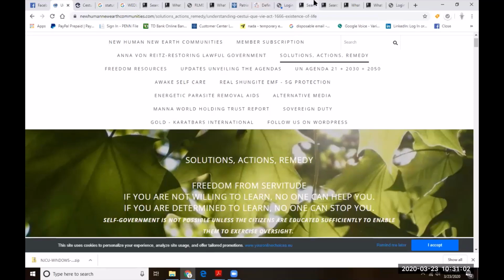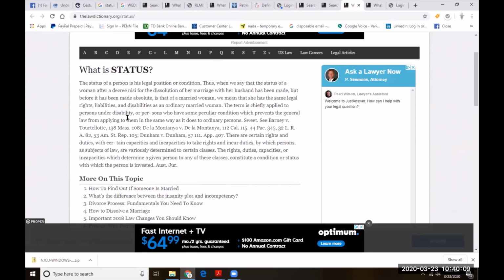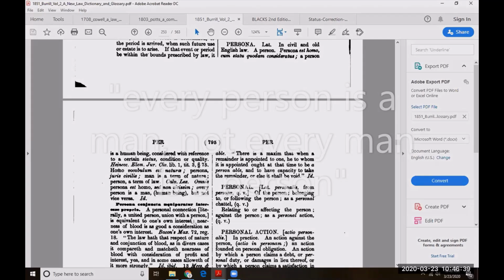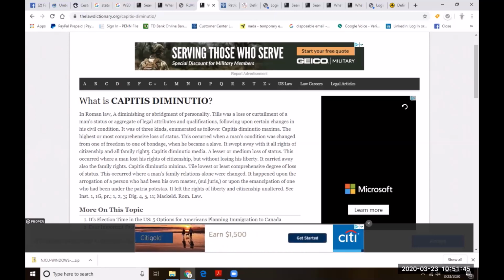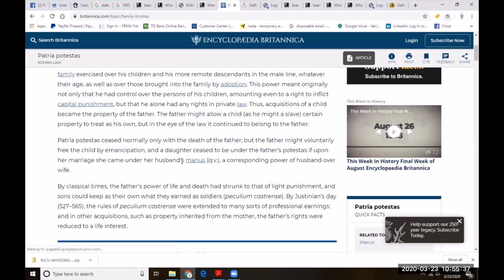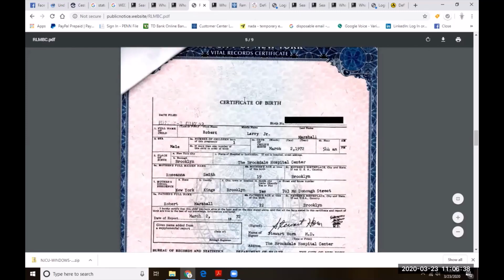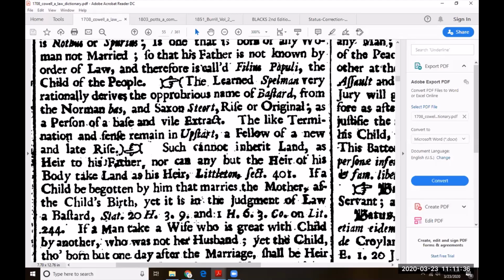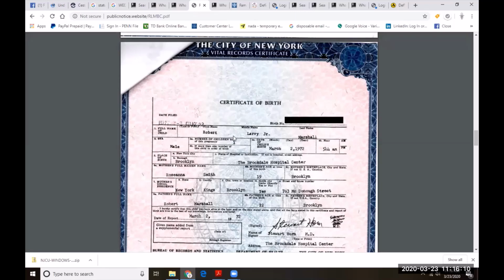STATUS CORRECTION pt1( is it necessary?)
In  this presentation, Bud Brownsville reviews the topic of STATUS CORRECTION.
What exactly is a STATUS?
What if anything needs to be corrected and why?
Are you a BASTARD?
Were you LEGITIMATE?
How does your STATUS align with CAPITIS DIMINUTIO?